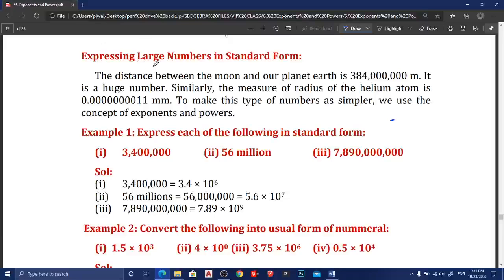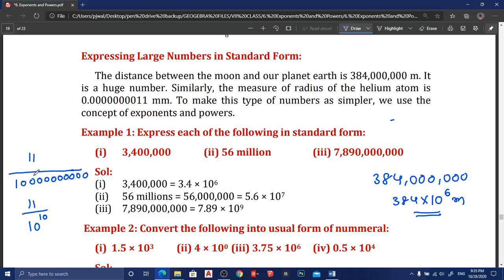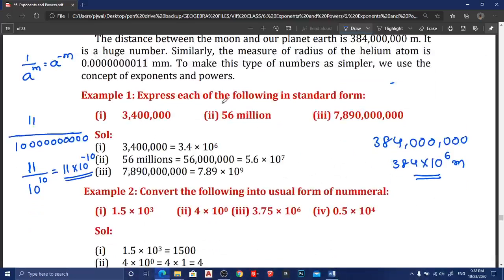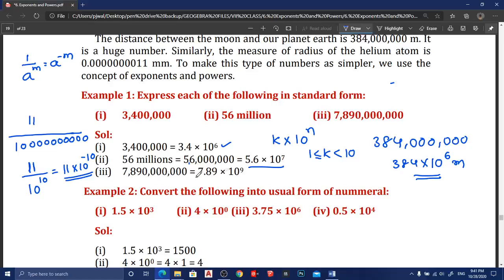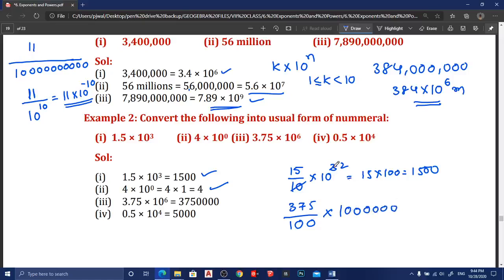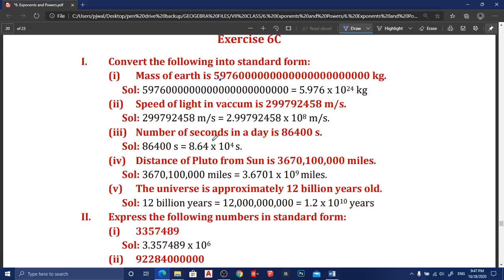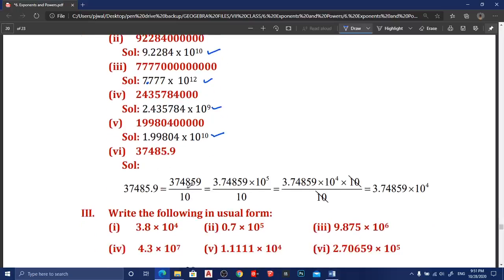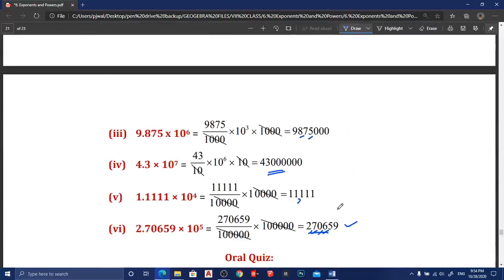4 Exponents and Powers Expressing Large numbers in Standard Form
Exponents and Powers   Expressing Large numbers in Standard Form